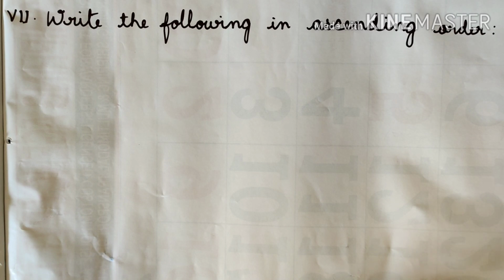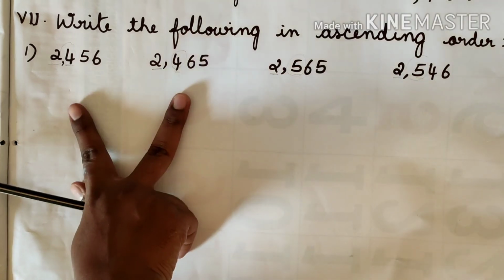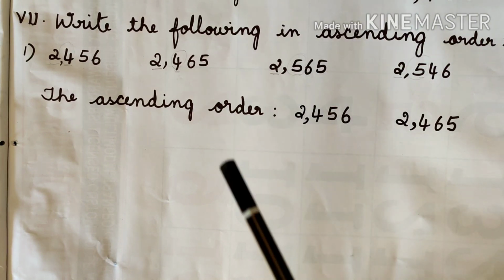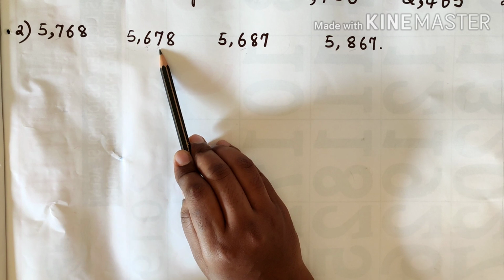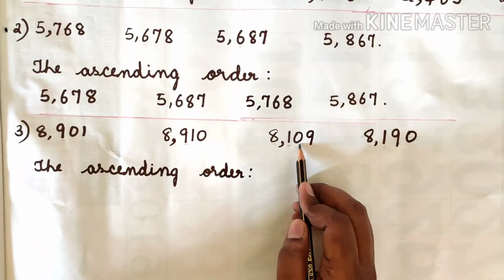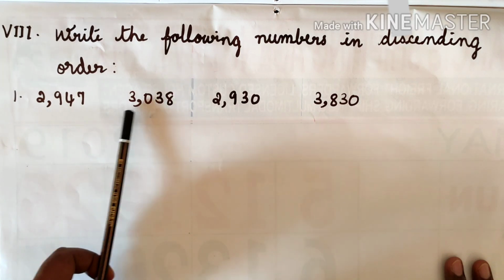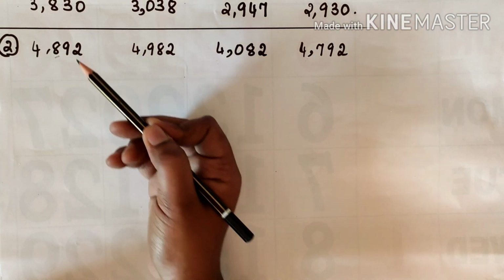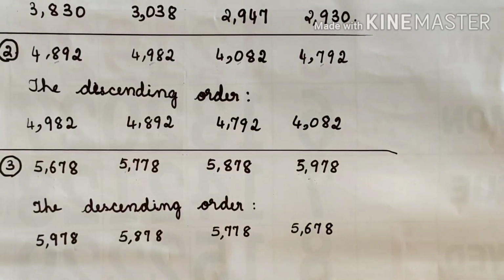Mathematics#RevisionExercise#VII AND VIII.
Semester I/Class 5